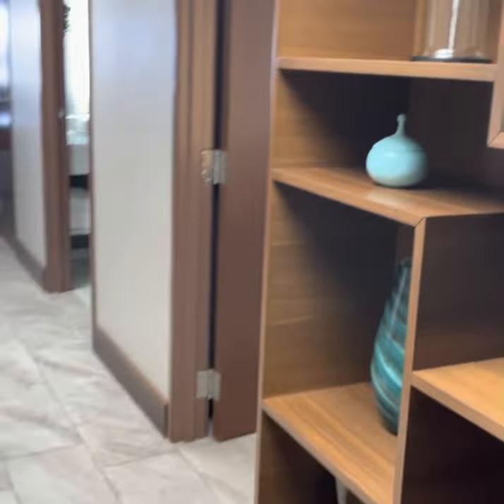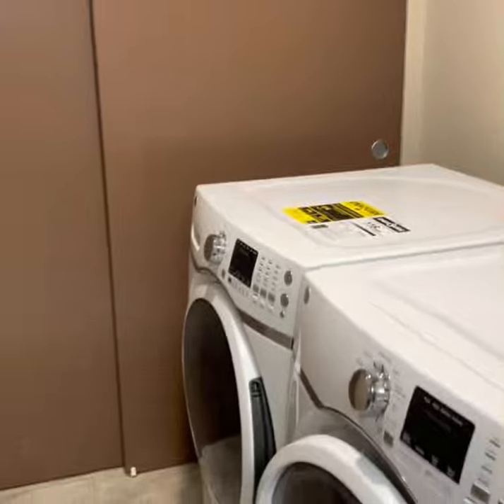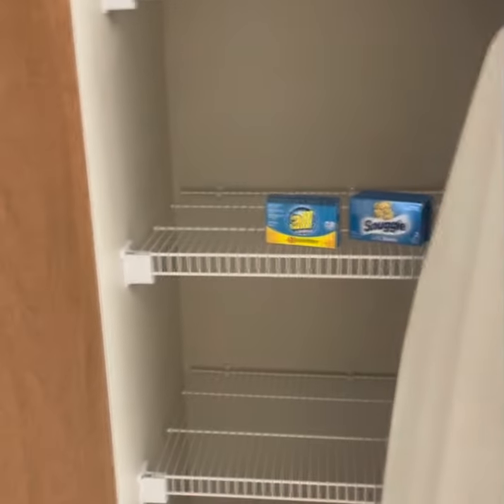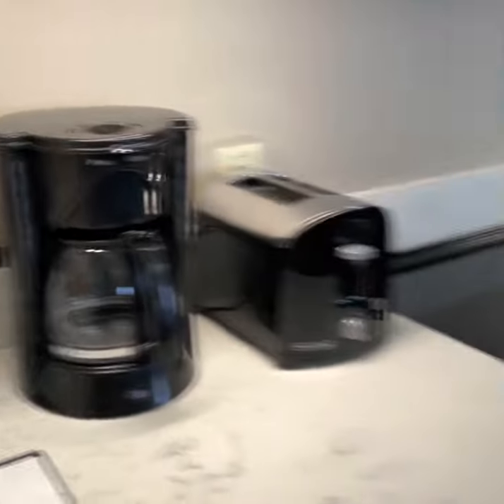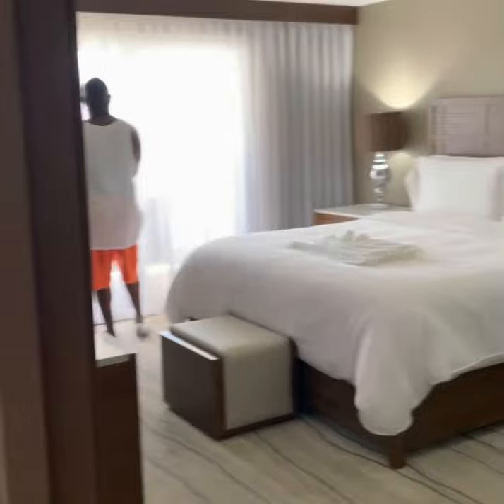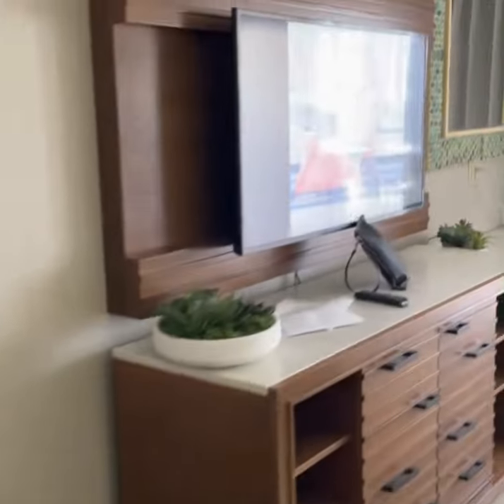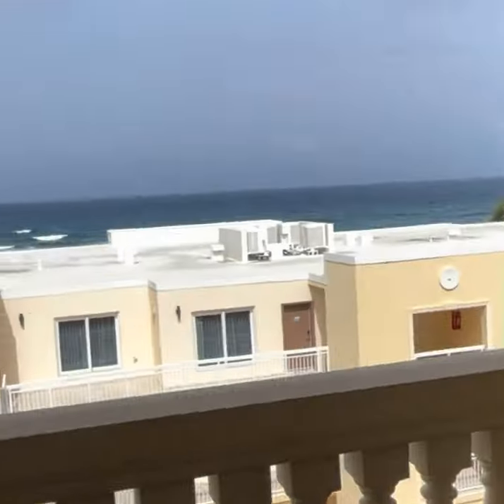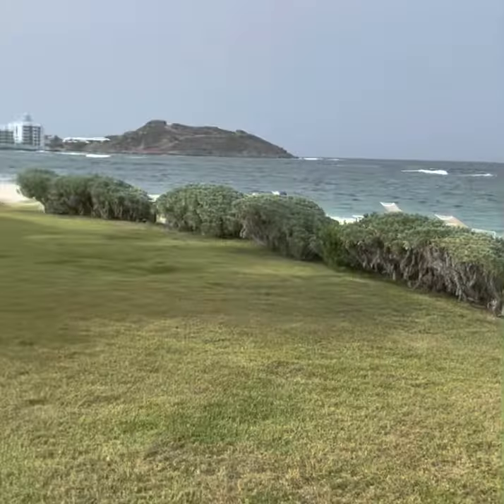Dawn Beach Club St Maarten Review - 3 Bedroom Condo (Timeshare) Open in 2021 - Previously Westin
This hotel is GORGEOUS! Each unit at Dawn Beach is a 3 bedroom. We stayed for 7 days!

St Maarten was so beautiful. Ask me how I’m able to travel to beautiful destinations without breaking the bank..nevermind I’ll tell you...I am a Westgate Timeshare Owner (video coming soon on how I use my timeshare to travel the world)

dawn beach club st. maarten neth. antilles